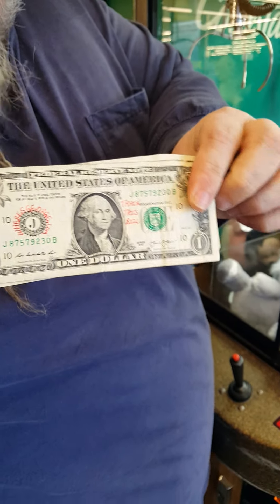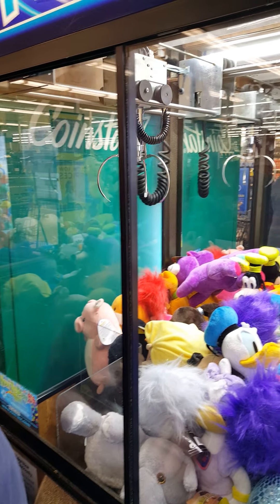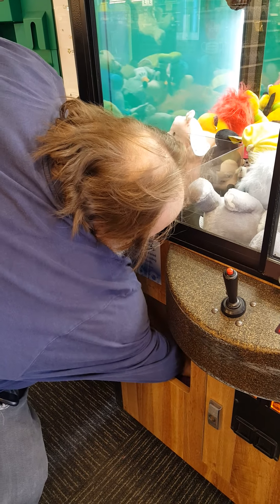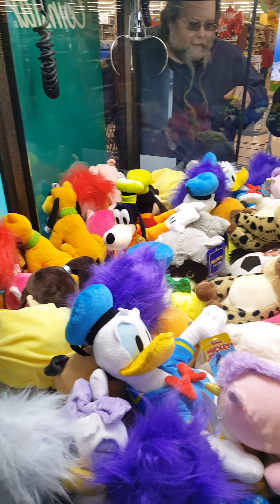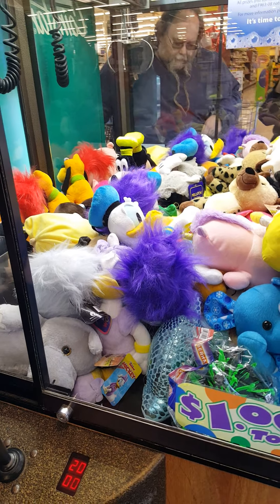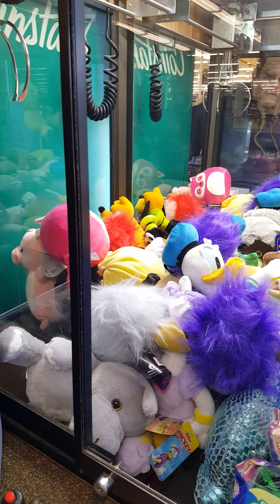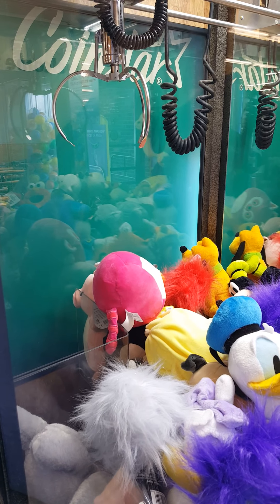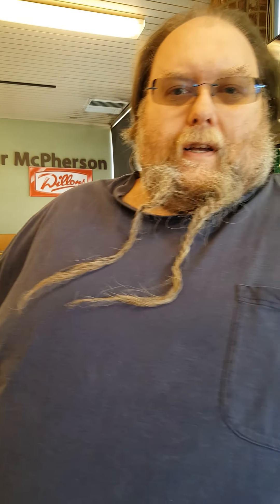WHO RUNS BARTER TOWN? I DO WHEN I'M AT THE CLAW MACHINE!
Thanks again!